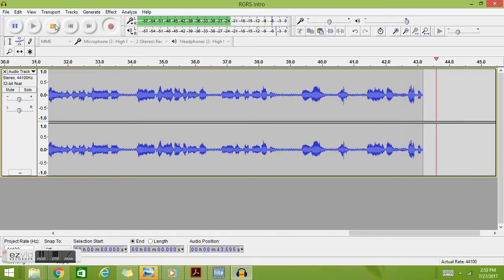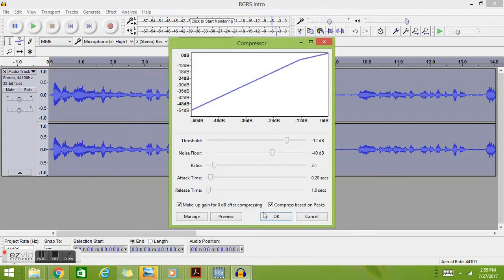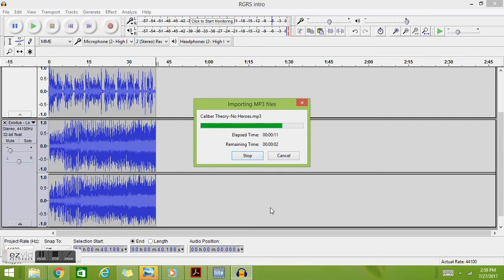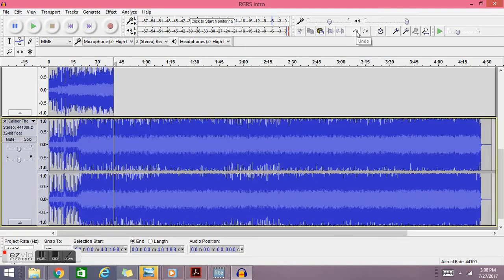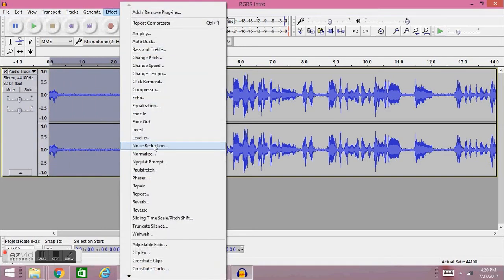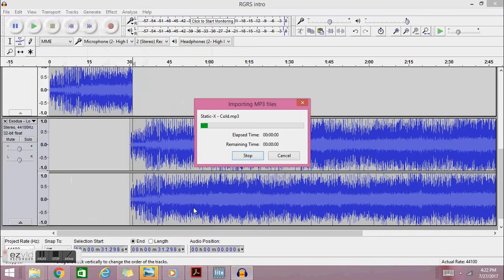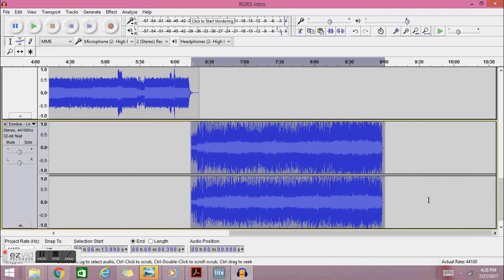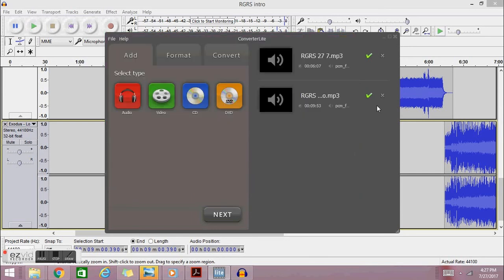Rock Goddess Audacity training basics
Basic instructions for starting Audacity